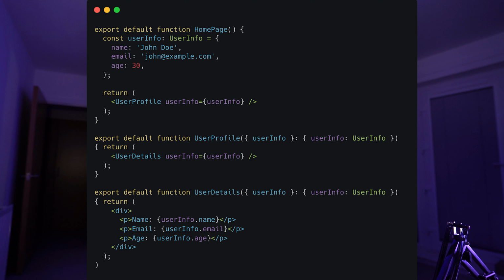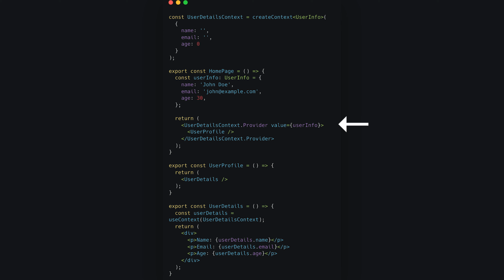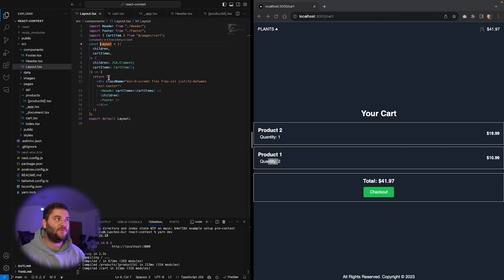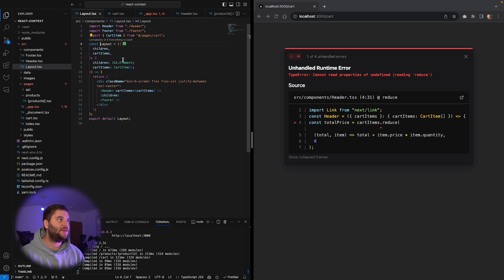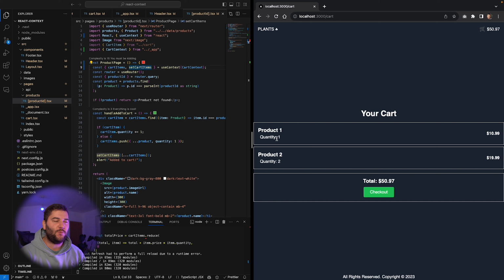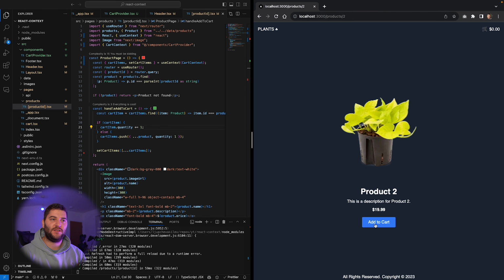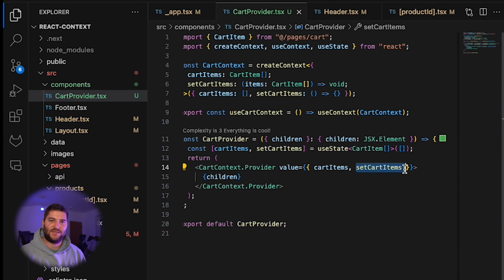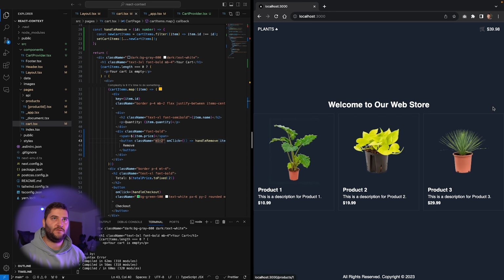Demystifying React Context: From Prop Drilling to Global States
Hey React enthusiasts! 🚀 Today, we're unlocking the power of What We Will Build - transitioning your code from a spaghetti mess to clean, efficient React architecture using the useContext hook. Join me in this tutorial as we delve into React Context, understand its intricacies, and witness the transformation of our code!

📜 Timestamps:
00:00 What We Will Build
00:10 Problem
01:05 React Context
01:40 Showcase using context
09:30 Pros/cons
10:30 Alternatives
11:05 Outro

🌟 [What We Will Build - 0:00]

Kicking things off, we're diving into the magic of the useContext hook. Ever wondered how to transition from passing props down the component tree to managing global states effortlessly? Today's your day!

🛑 [Problem - 0:10]

Prop drilling – the bane of clean React code. We'll showcase the issue by building a simple web store, demonstrating the mess of passing parameters down to components. But fret not, we've got a solution in the form of React Context.

🔄 [React Context - 1:05]

Introducing React Context – the superhero of state management. In three simple steps – create context, use context, and provide context – we'll rewrite our code, explaining the magic behind context and providers. Watch as the messy prop drilling transforms into a sleek, efficient global state management system.

🛠️ [Live Example - 1:40]

We will be transforming a React app that has prop drilling to use React Context and showcase the benefits.

💡 [Pros/Cons - 9:30]

Let's talk benefits! No more prop drilling, and the context is accessible to the entire tree of children under the provider. It's global state made easy. But wait, there's more! We'll explore the pitfalls – the temptation to overuse context. React recommends a balanced approach, using context where it truly adds value. We'll also unveil a neat trick for situations where props need to travel a complex path.

🔄 [Alternatives - 10:30]

Context is fantastic, but what about alternatives? Ever heard of Redux? We'll touch on this powerful state management library and discuss when it might be overkill. Remember, every tool has its purpose, and simplicity often triumphs for most applications.

👩‍💻 [Outro - 11:05]

And that's a wrap for this video! I hope you enjoyed the journey from prop drilling chaos to React Context clarity. If you have thoughts, questions, or future tutorial requests, share them in the comments.